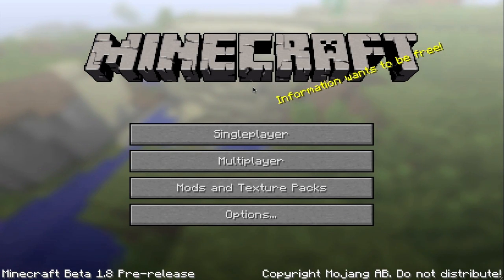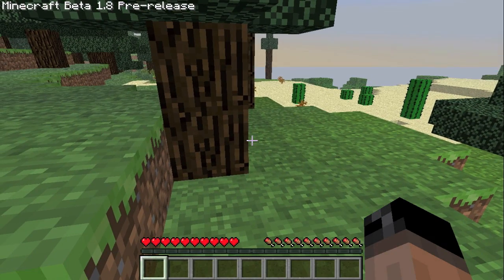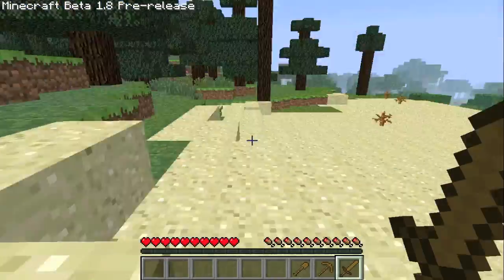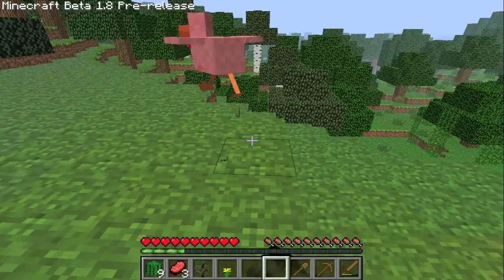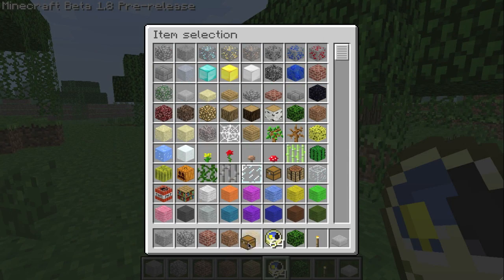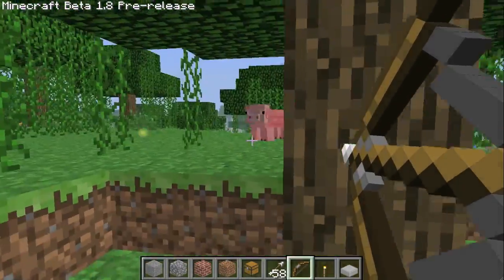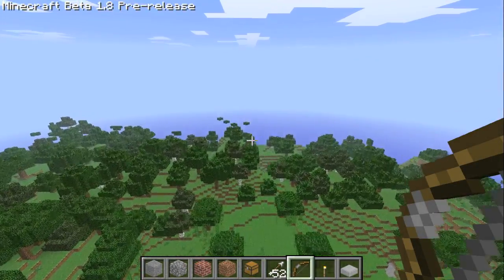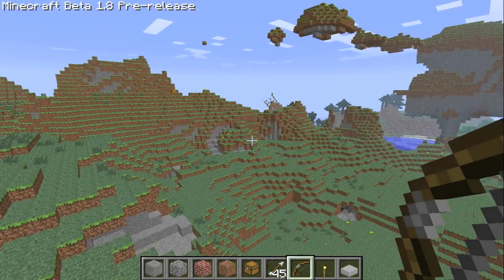1.8 Preview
The Minecraft 1.8 PRE-RELEASE NOT THE REAL THING!